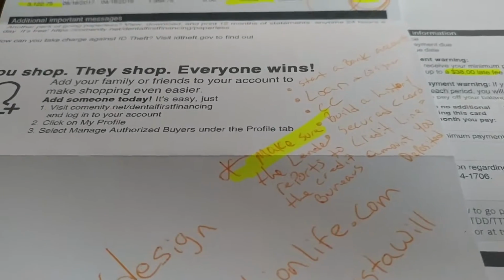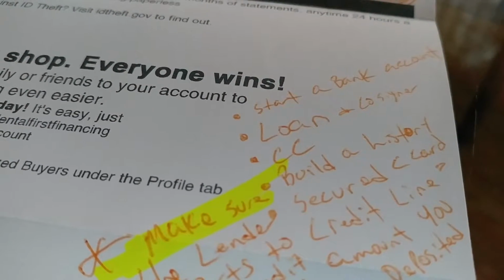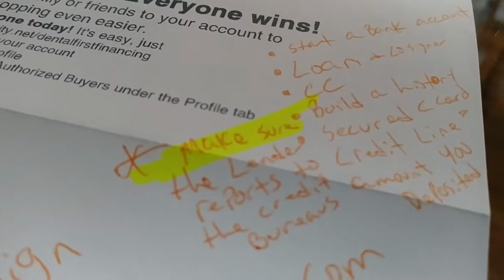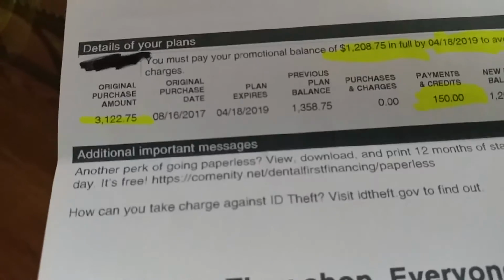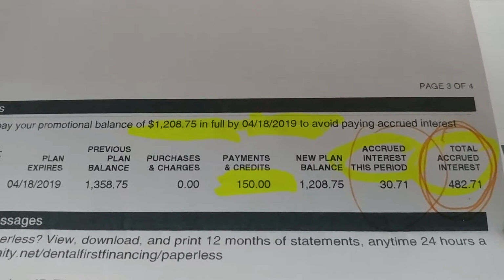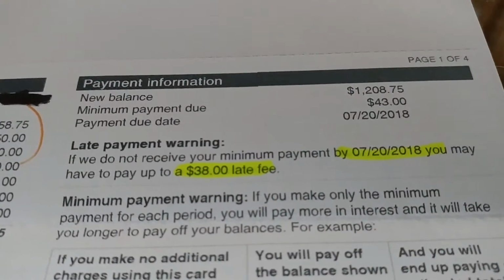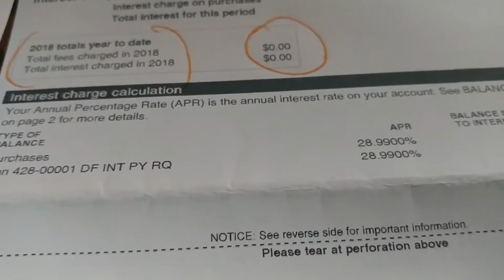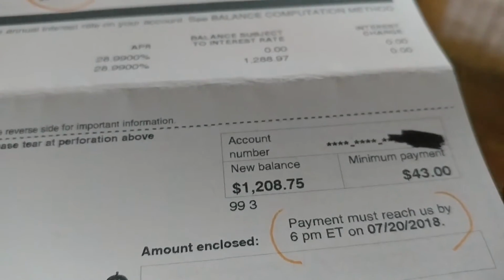credit builder good credit starts here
Credit class beginner